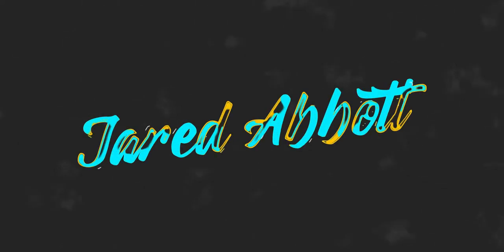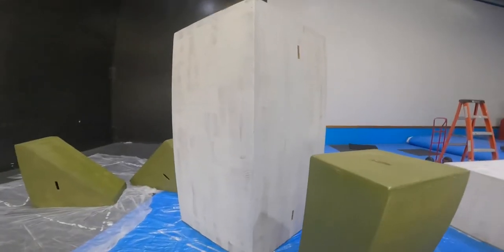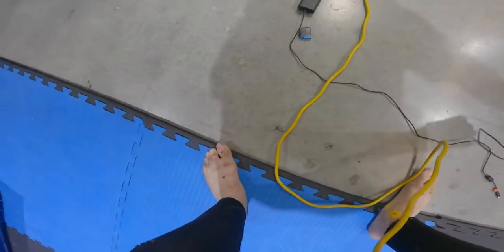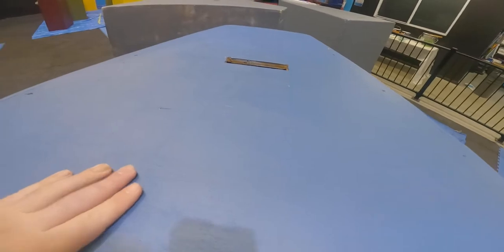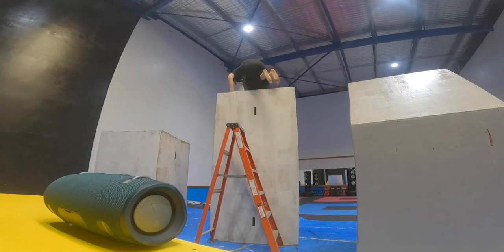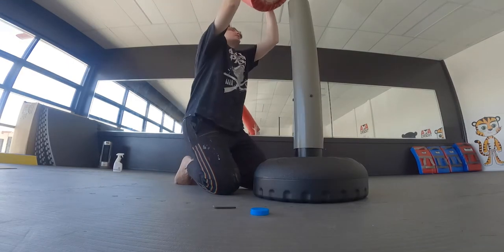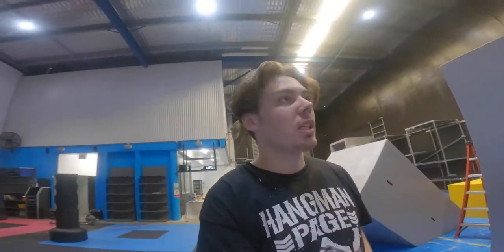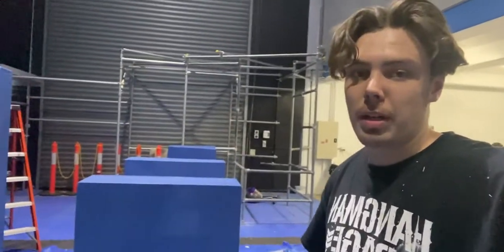PAINTING A PARKOUR GYM